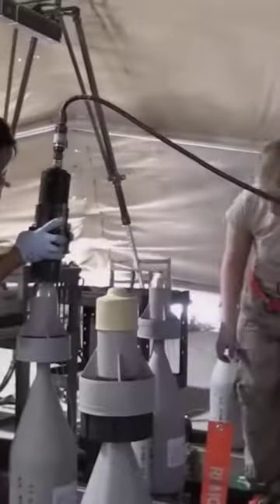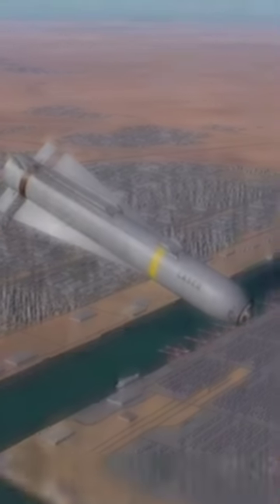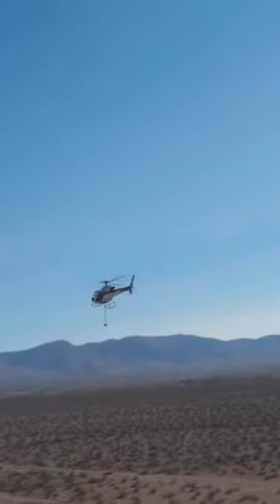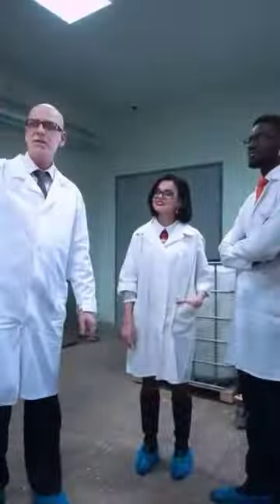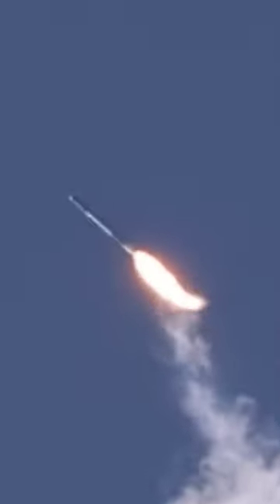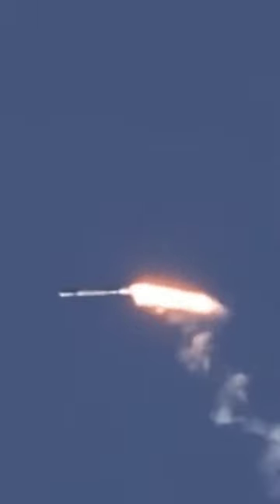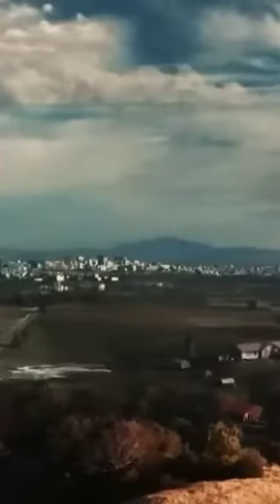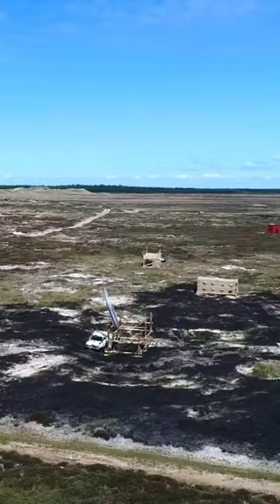U.S. Army Has Created Something So Advanced It Can't Be Stopped 🤯